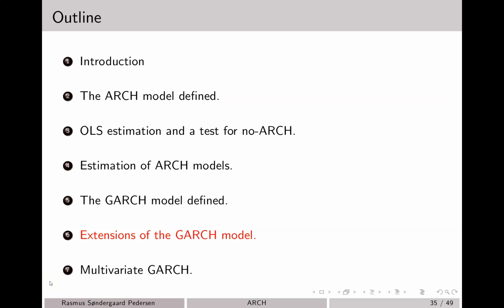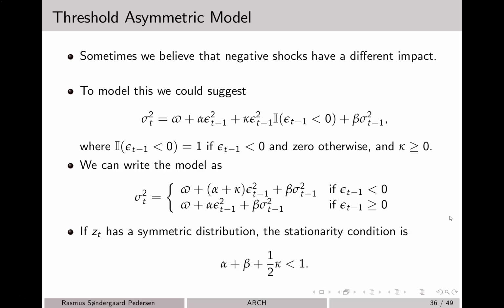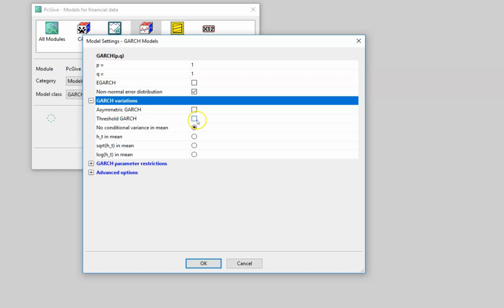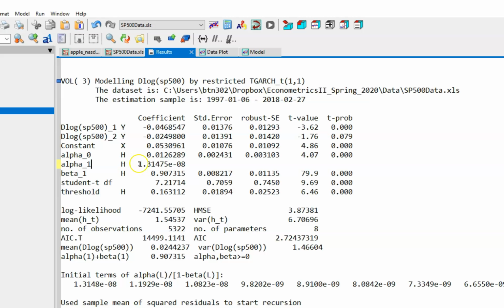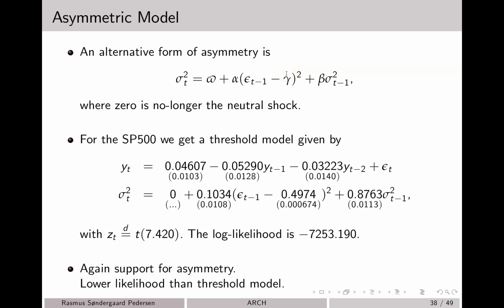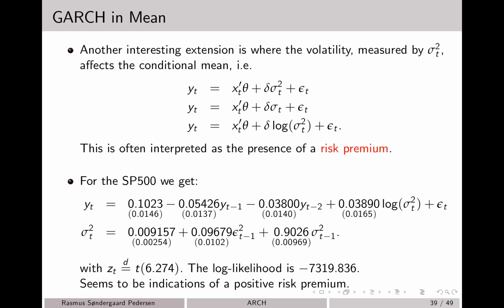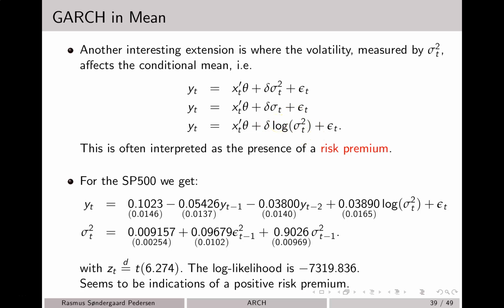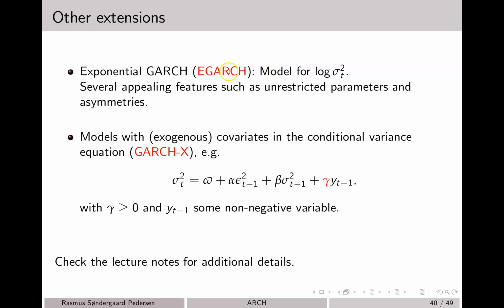Extensions of the standard GARCH model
Video for Econometrics II course at University of Copenhagen (Department of Economics)
Original slides by Heino Bohn Nielsen and adapted by Rasmus Søndergaard Pedersen.